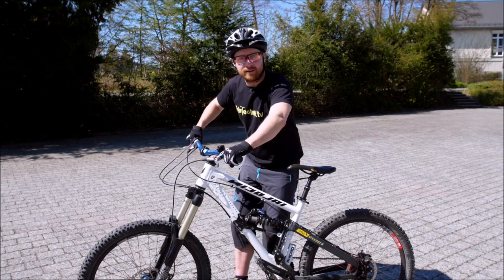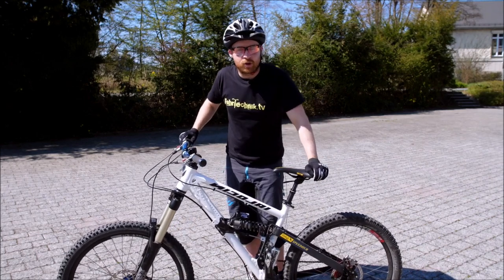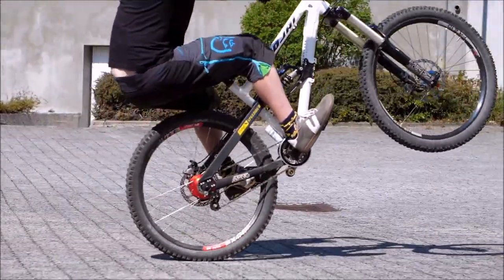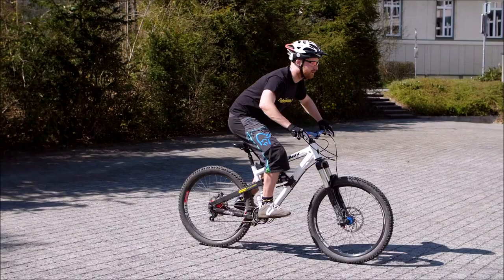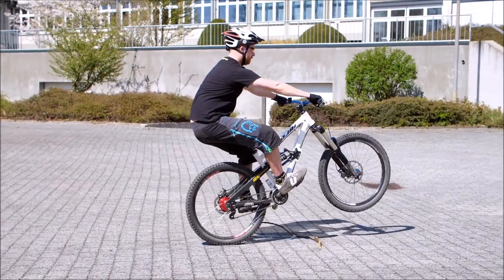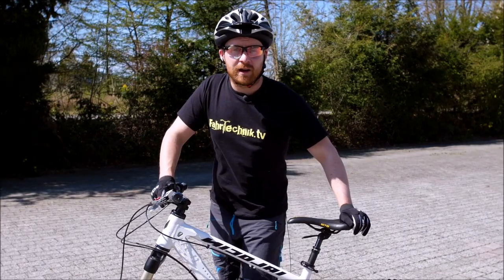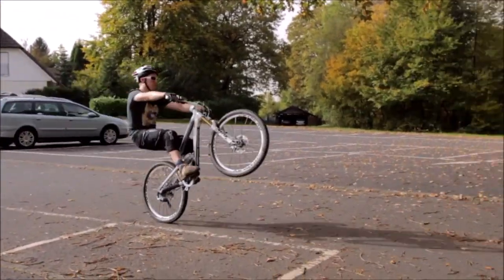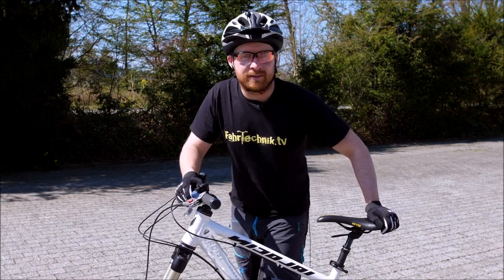KRIEGST DU ES HOCH? Vorderrad hoch bekommen per Manual-Impuls! ENDLICH MANUALS #2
Wie für Manuals das Vorderrad hoch - hier Lektion #3 der 5-teiligen Serie ENDLICH MANUALS | | INFO: Hier kannst Du Marc als Coach buchen ODER lass Dich von Marc zum Fahrtechnik-Coach ausbilden, hier alles zur BEP Ausbildung